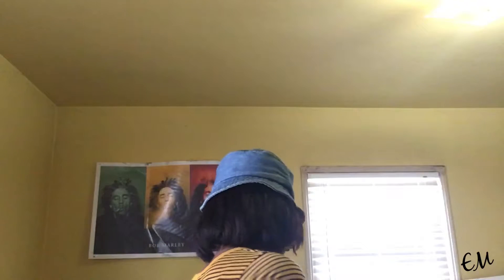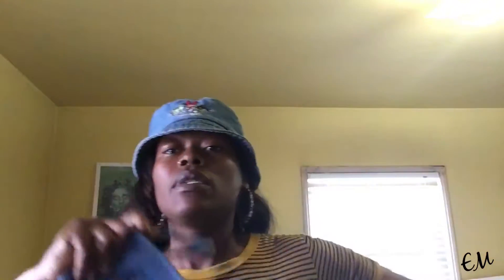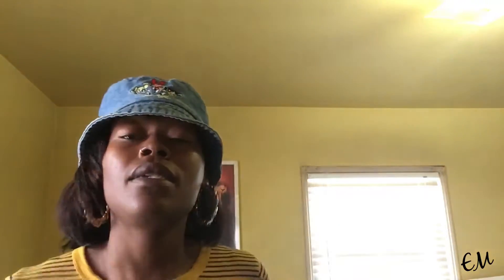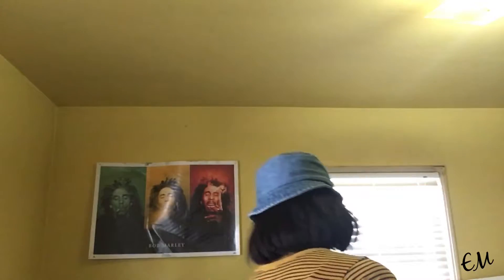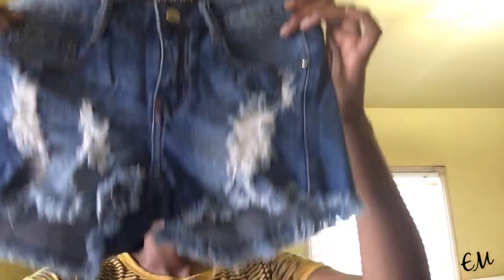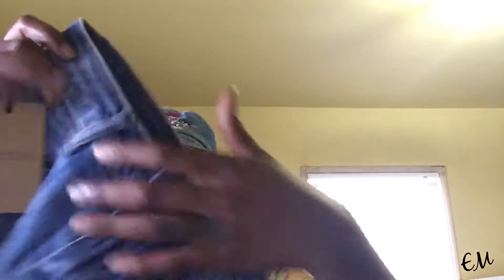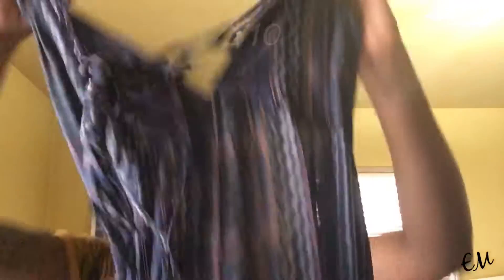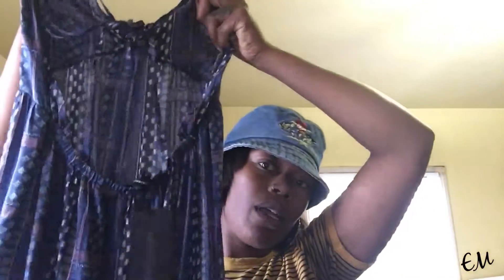Thrifting with Ebby #3 🛍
Hey beautiful people thanks for coming to my channel so today we are thrifting again finally!!! I hope you guys enjoy this video if anything catches your eye I will be selling some of these items on my store for the low low!... remember I’m all about saving a pretty penny over here so follow your girl so you won’t miss the DEALS✨
🚨EbbyCloset is doing its 1st Pop Up Shop with ISeeColor on August 10th 2019 Come say Happy Birthday to me 🎂✨ More information on my Instagram 🚨
FOLLOW ME⤵️